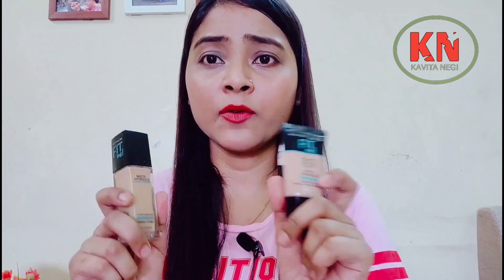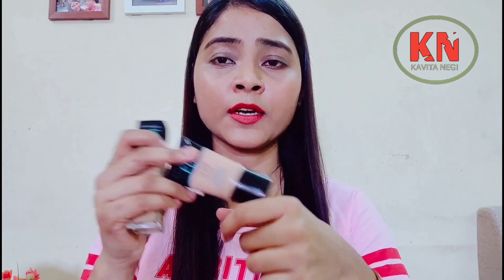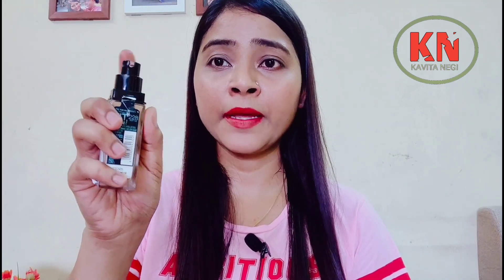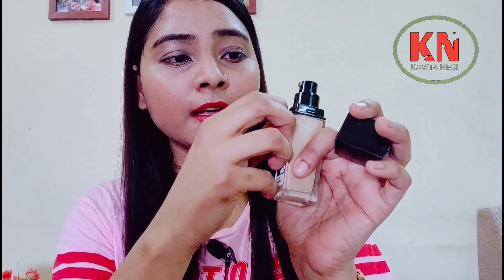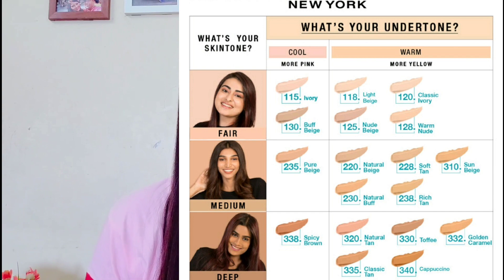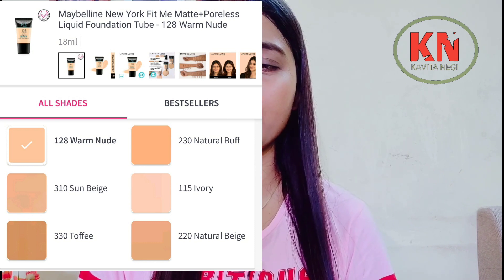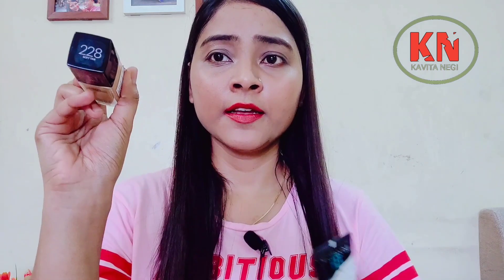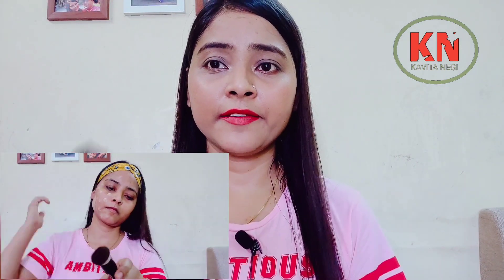Maybelline fit me foundation review | 310 sun beige | 228 soft tan | right shade for NC 40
Hi,

In this video I have shared my review on Maybelline Fit me Foundation. The two shades I bought for me are 310 Sun Beige and 228 Soft Tan. My foundation shade in Mac studio fix fluid foundation is NC 40.